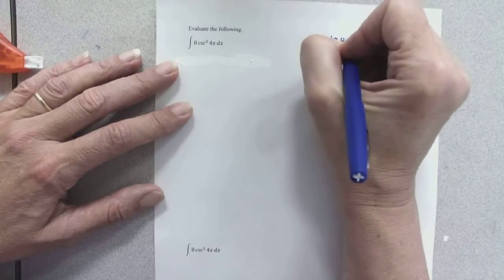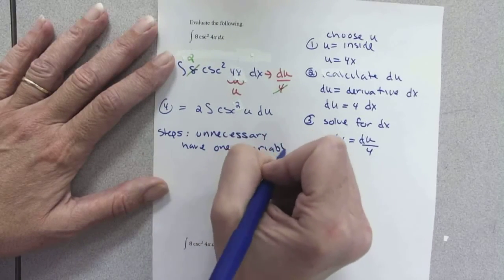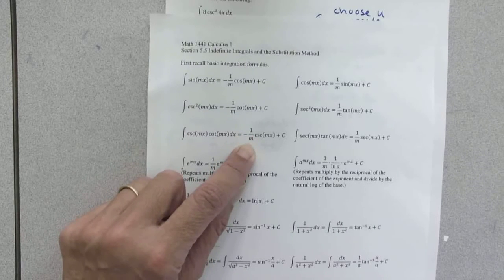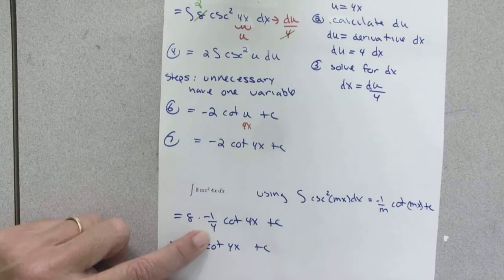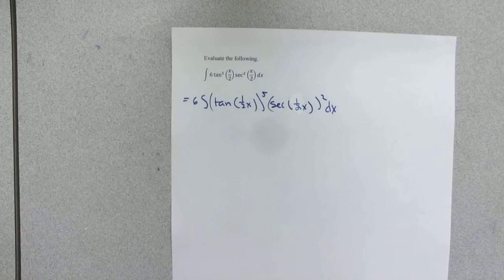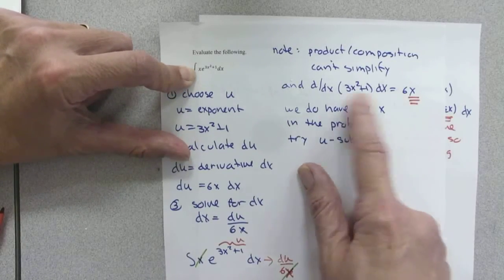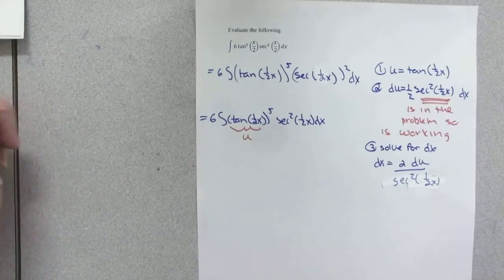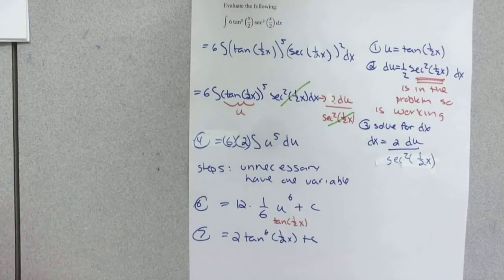Calculus 1 Section 5.5 Video 3